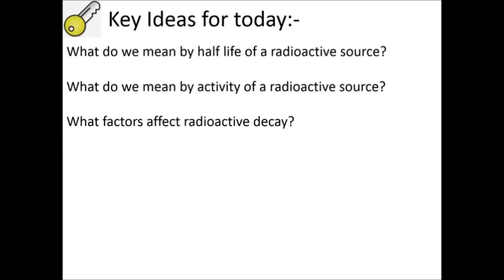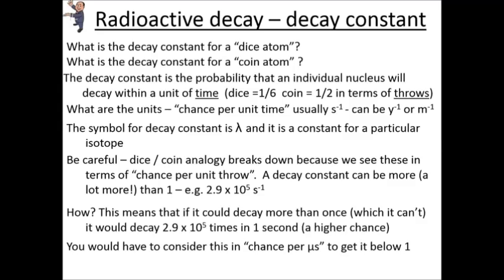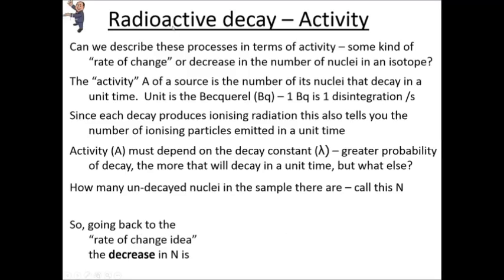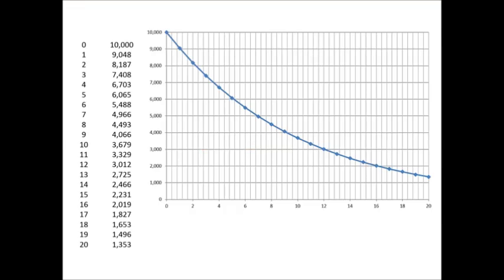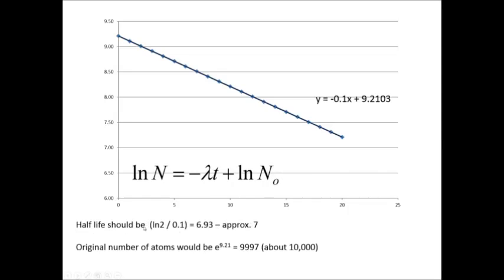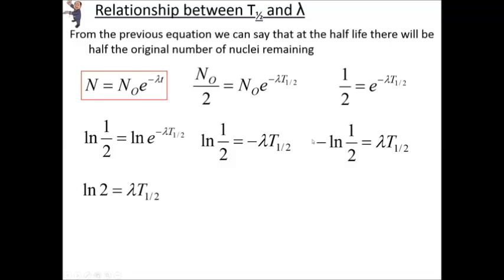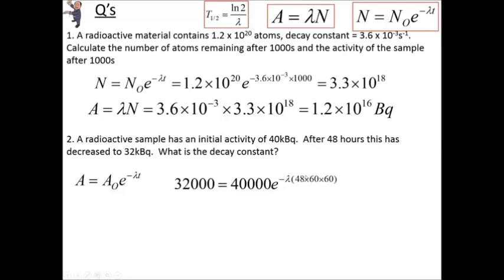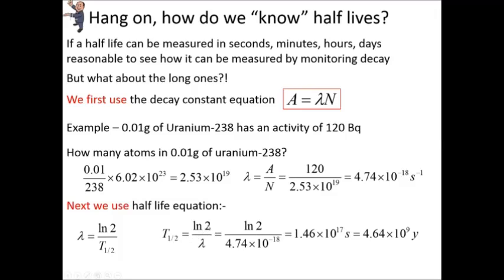Radioactivity 4 The Equations